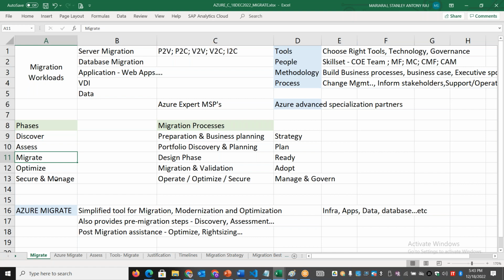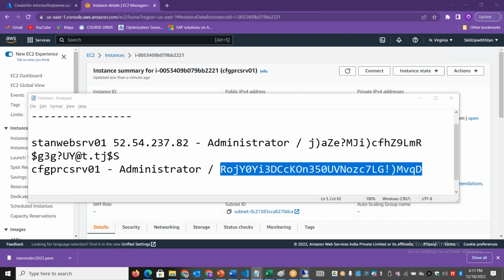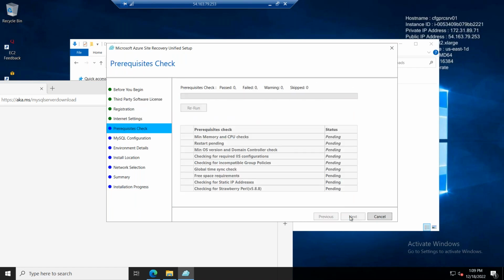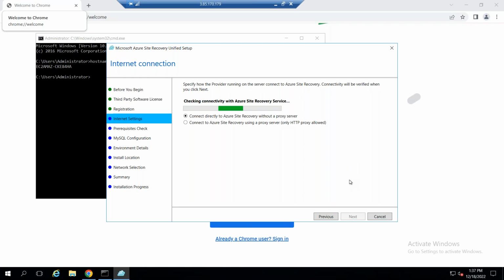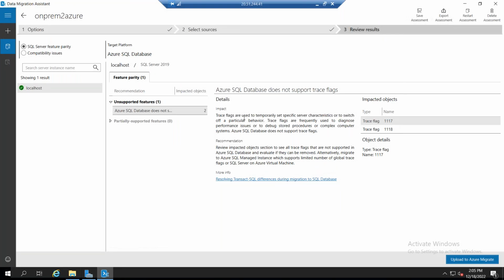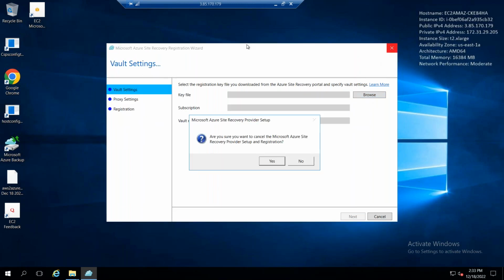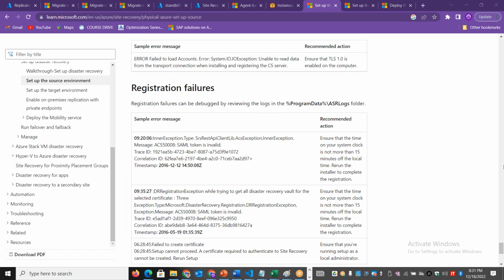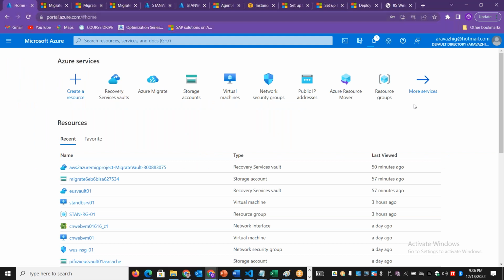AZURE - DAY 19 - MIGRATE - DAY 2